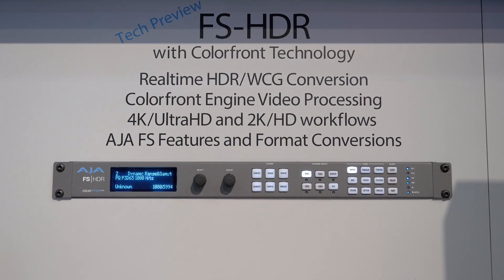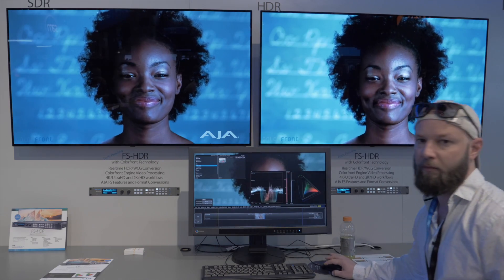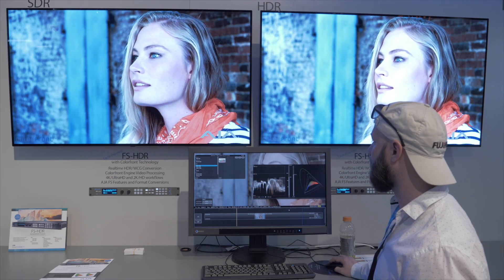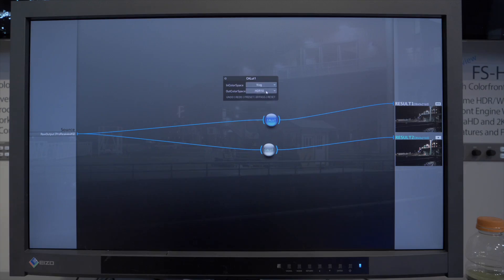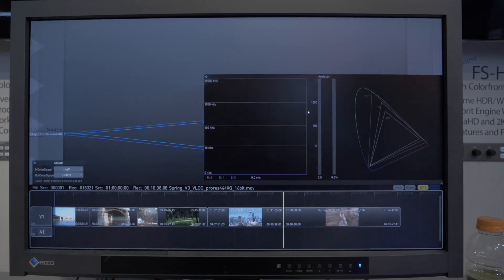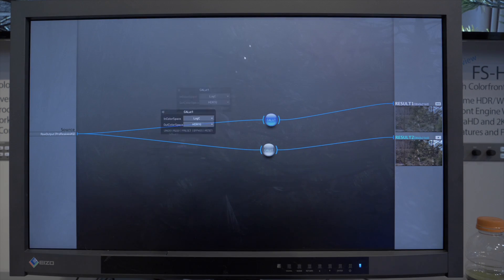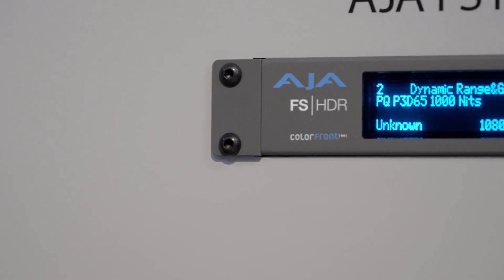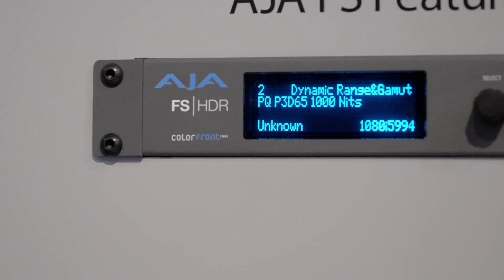AJA Technology Preview: FS-HDR HDR-Frameserver // NAB 2017